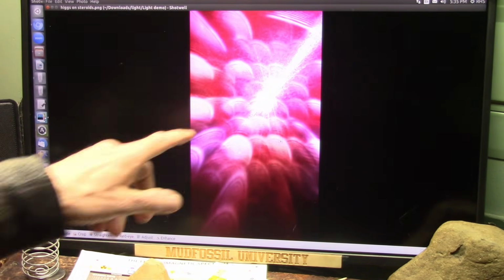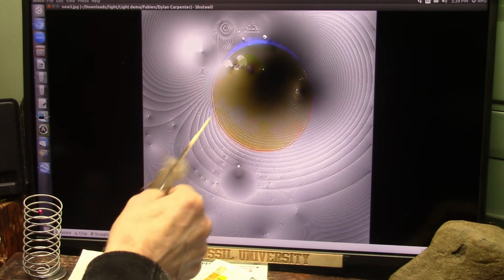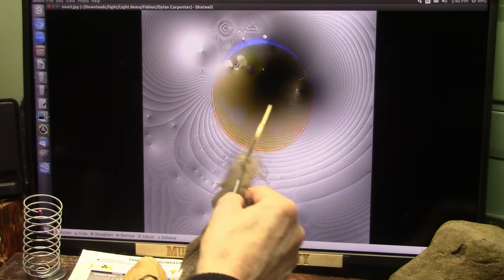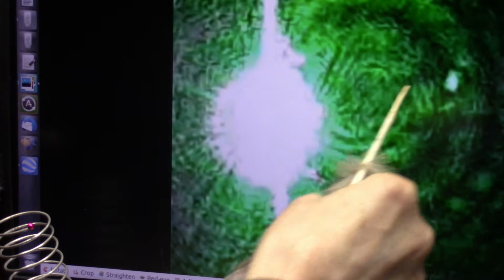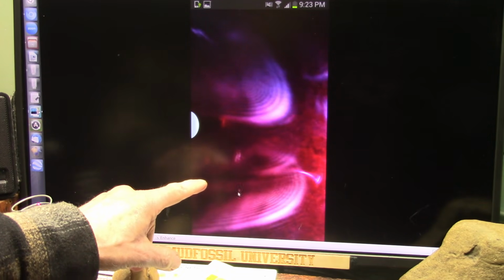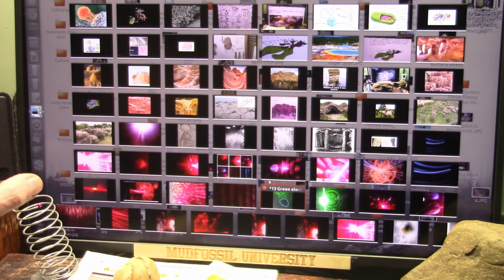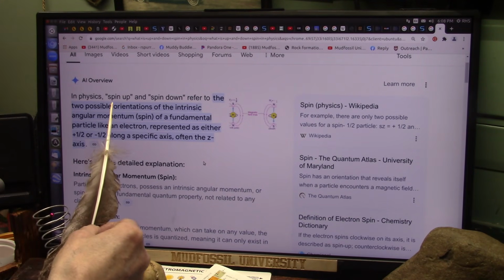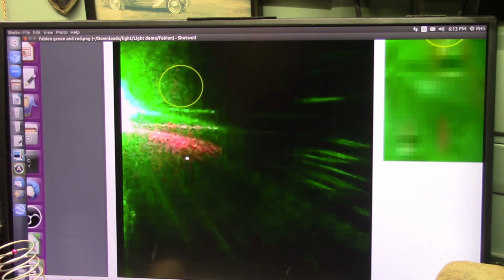Let There Be Light and Let it be the Foundation of the Universe...Photons create All Matter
The White is energy and has virtually no Mass but can get very excited or very tranquil .it is electricity and no weight so you charge a battery and no weight is added.
The Black is Dark matter and all Mass and Fixed size...the source of Gravity as well. All black molecules and Atoms are encrusted with white surrounding the black core. DIPOLE ELECTRON FLOOD THEORY.